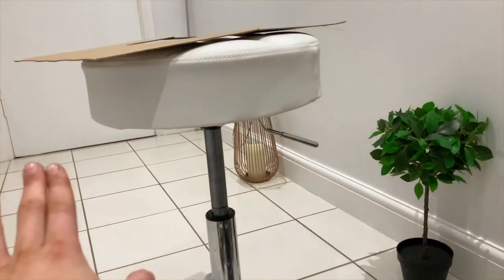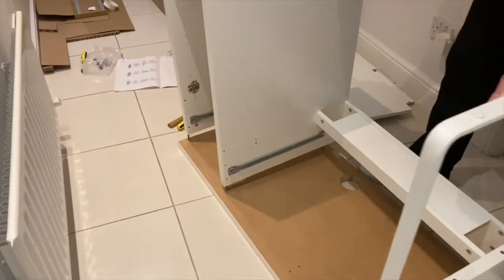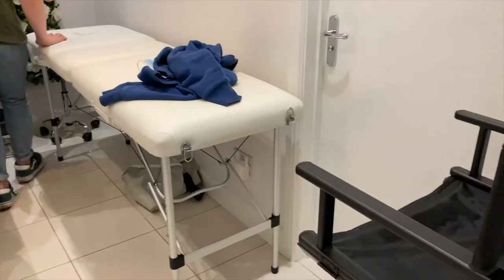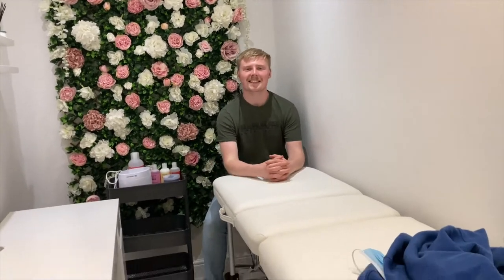I HAVE MOVED INTO A SALON!🥰